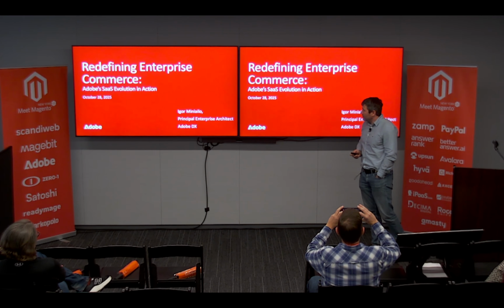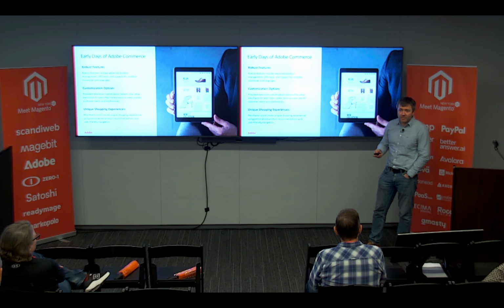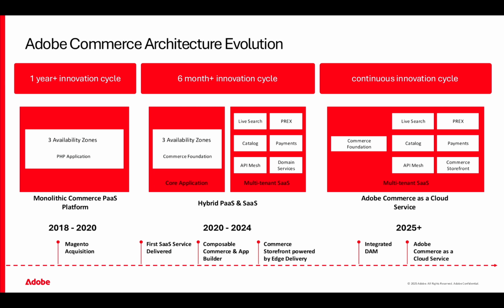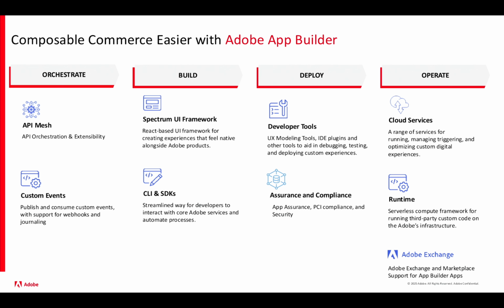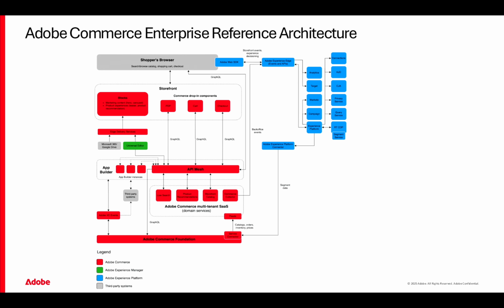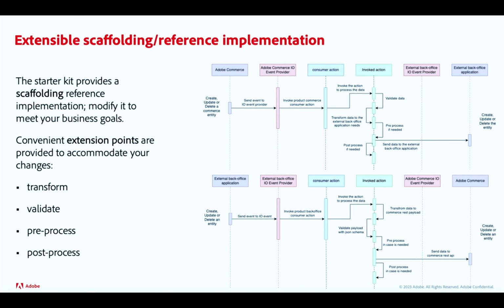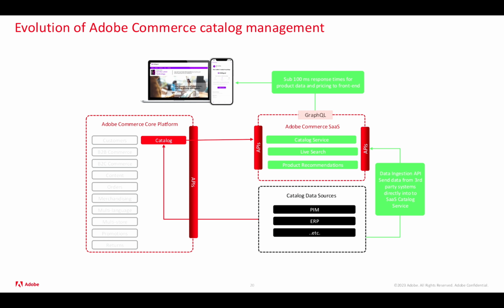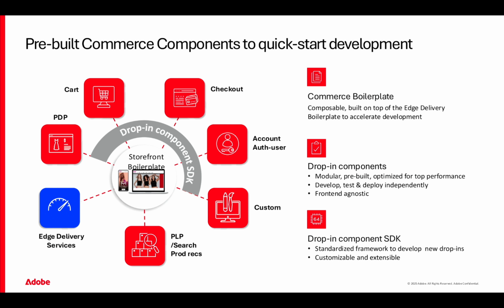MM25NYC - Redefining Enterprise Commerce: Adobe’s SaaS Evolution in Action - Igor Miniallo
This session explores Adobe Commerce’s transformation from a traditional PaaS model to cloud-native SaaS. Learn about Adobe Commerce as a Cloud Service (ACCS) and Adobe Commerce Optimizer (ACO), the architectural decisions behind them, and how this evolution boosts agility, scalability, performance, and operational efficiency for enterprise commerce.